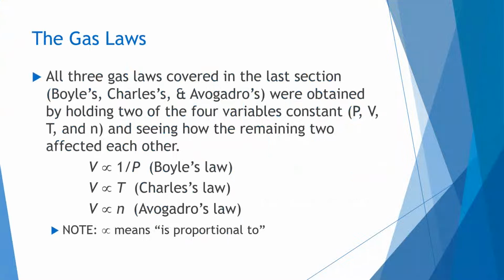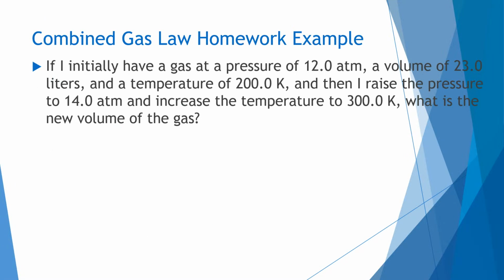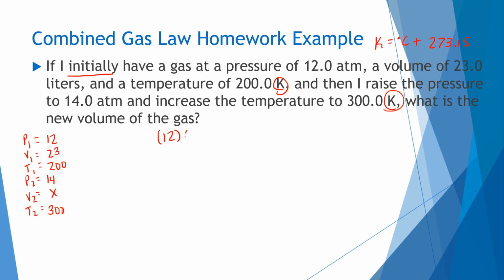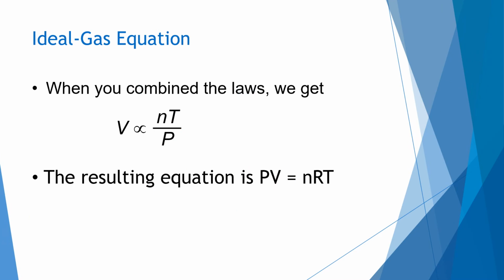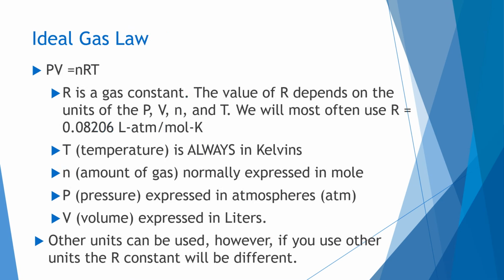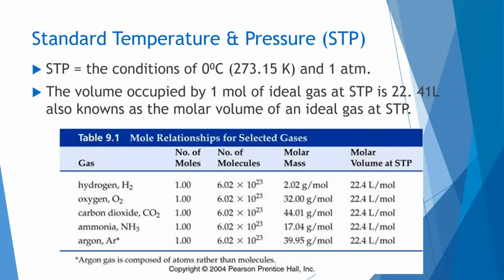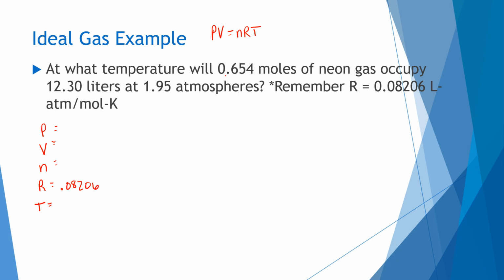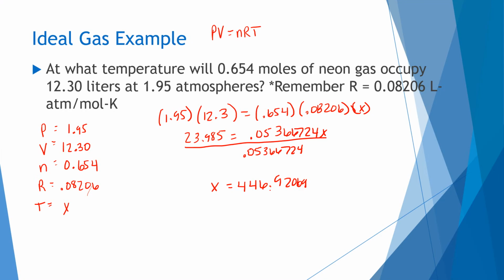Combined/Ideal Gas Equation - Ad Chem